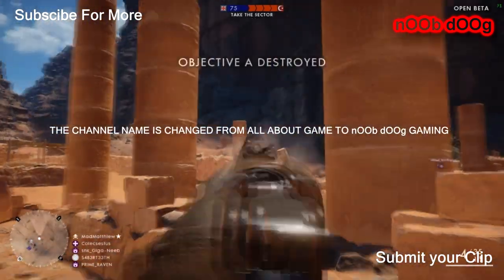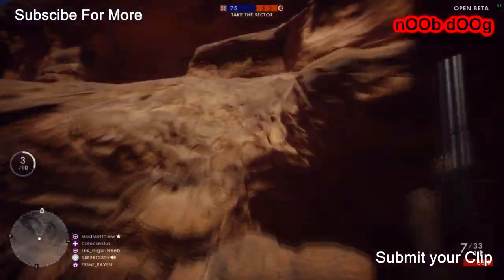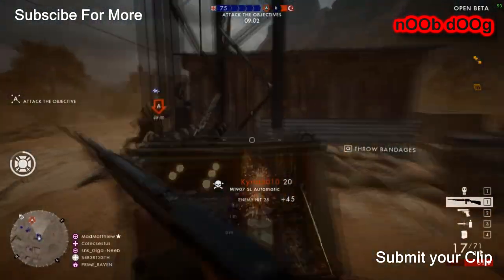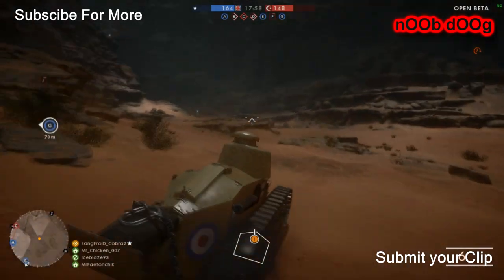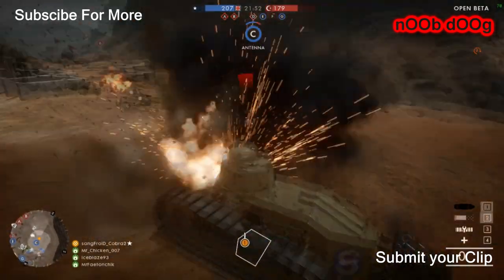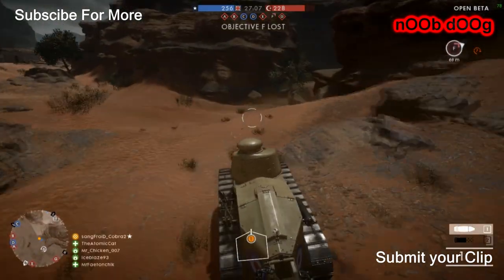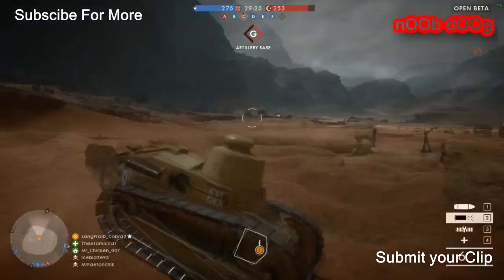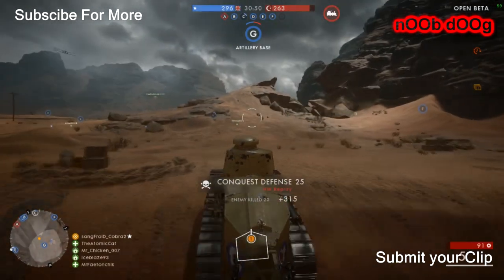BATTLEFIELD 1 OPEN BETA GAME PLAY OVERVIEW AND MY FIRST COMMENTARY VIDEO ♦ 2016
OUR CHANNEL NAME HAS BEEN CHANGED

GTAV Funny Moments & Fails videos­, Grand Theft Auto 5 epic fails, random moments and funny deaths and kills.